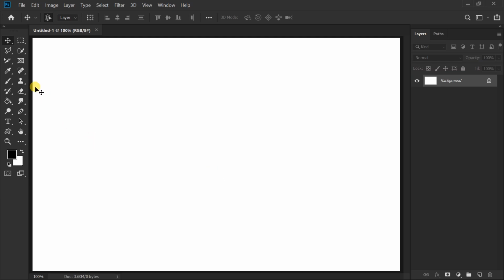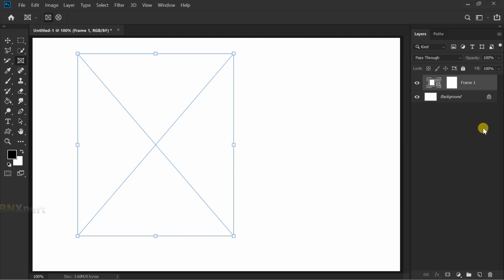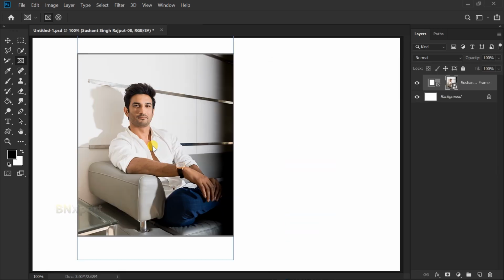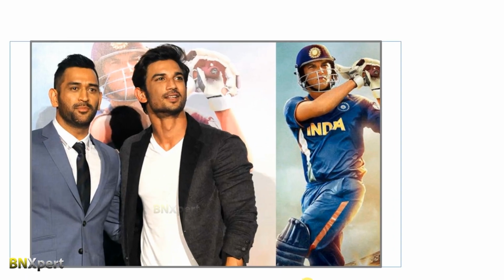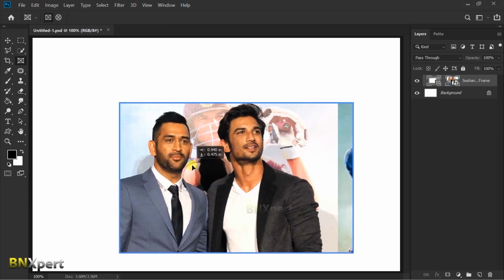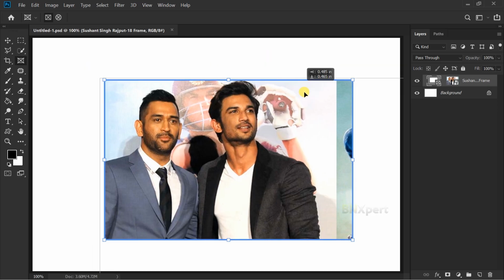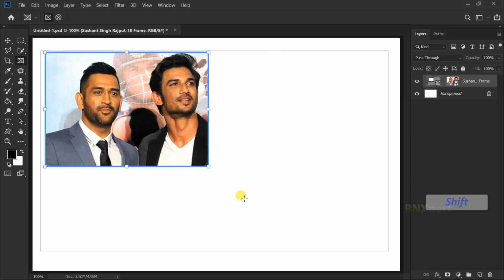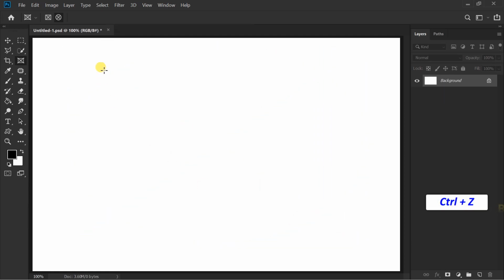Photoshop Tutorial 08 Frame Tool | BNXpert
Hello friends. Welcome to BNXpert. In this video we shall discuss Frame tool & related options/information like Rectangular frame, Elliptical Frame, Place Embedded…, Gray Border, Blue Border, resize both the frame & image, resize only the frame, To delete the image from frame…

Contents:
Frame tool
Rectangular frame
Elliptical Frame
Place Embedded…
Gray Border
Blue Border